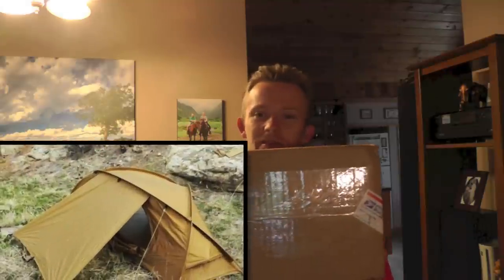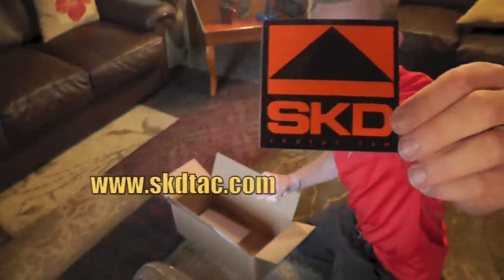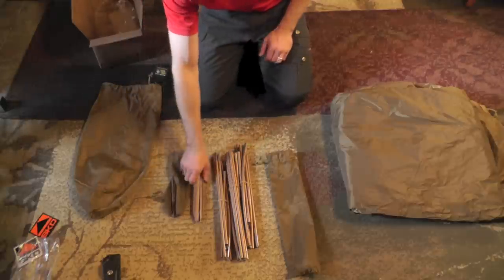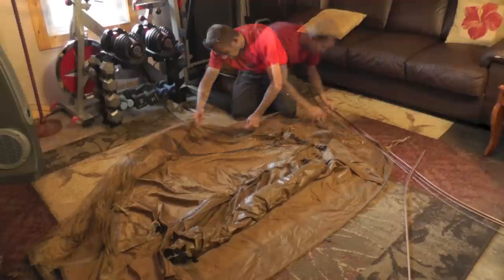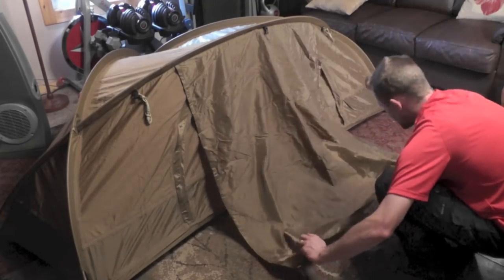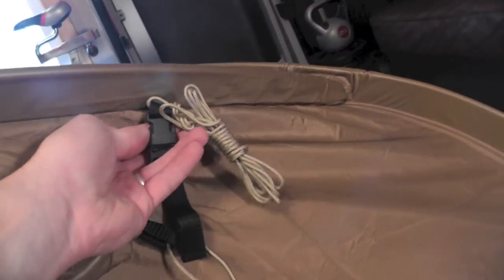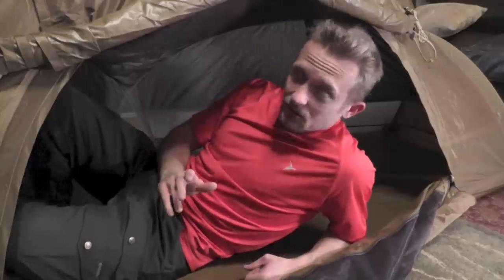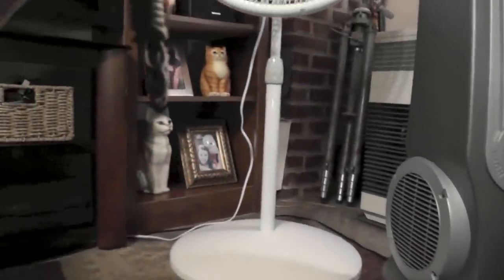The Mountain Hardwear Hunker 1- First Look - The Outdoor Gear Review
Today we are taking a first look at the Mountain Hardwear Hunker 1 Assault Tent.  The review will be in the future after testing.